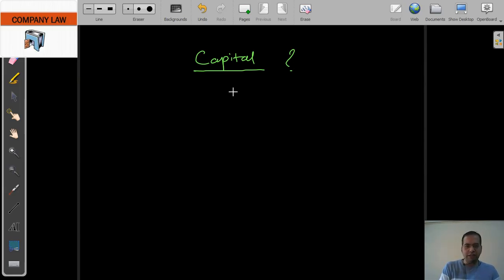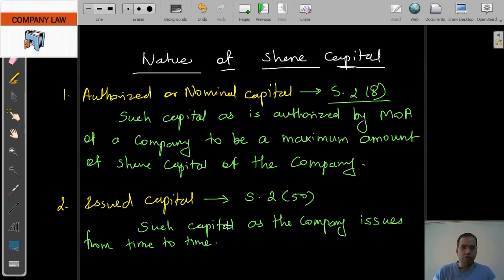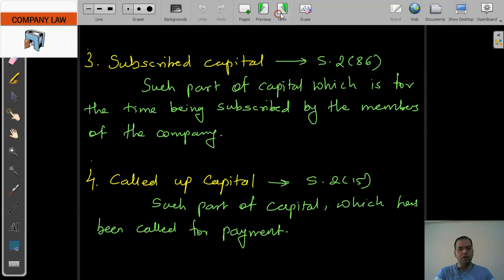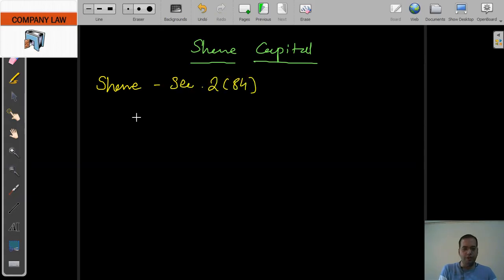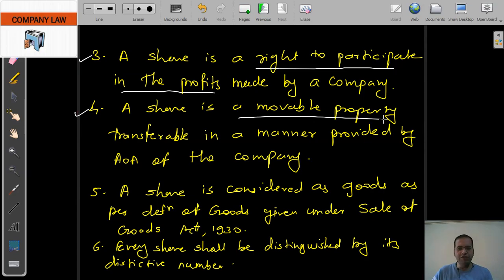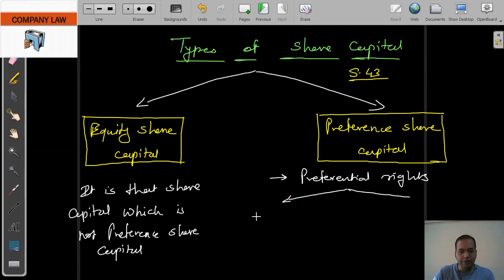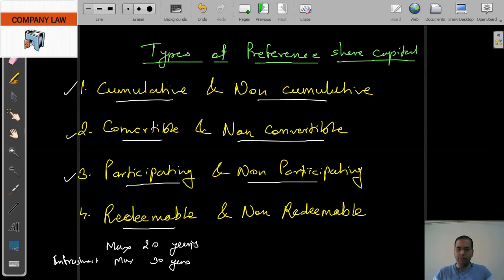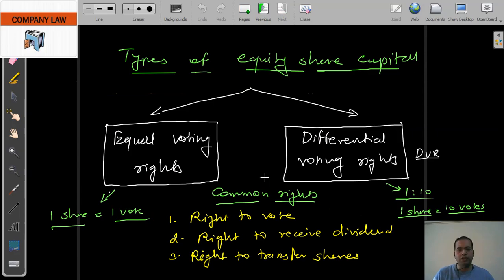Share capital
🎓 Welcome to Legal Talks with CS Yatin!
In this episode, we simplify Share Capital — one of the most fundamental and high-scoring topics in Company Law under the Companies Act, 2013.

If you’re confused about types of share capital, authorised vs paid-up capital, equity vs preference shares, voting rights, or buy-back rules, this video explains everything in simple, practical language.

🔹 Meaning of Share & Share Capital (Sec 2(84), Sec 2(86))
🔹 Types of share capital:
🔹 Equity Share Capital & its voting rights (Sec 43)
🔹 Preference Share Capital – features & rights
🔹 Variation of shareholders’ rights
🔹 Bonus issue & rights issue basics
🔹 Sweat equity shares, ESOPs & share warrants
🔹 Reduction of share capital (Sec 66)
🔹 Practical examples from Indian corporate practice

Because share capital is the financial backbone of a company — it defines ownership, control, returns, and plays a key role in corporate governance and fundraising.

📚 Perfect for:
✔️ LLB & LLM Students
✔️ CS Executive & CA Foundation
✔️ UGC NET & Judicial Services
✔️ MBA & Commerce Students
✔️ Startup founders learning equity basics

✅ Key Takeaways from this Video:
✔️ Share capital exists in multiple layers — from authorised to paid-up
✔️ Equity shareholders have voting control; preference shareholders get fixed returns
✔️ Share rights can be varied only by due procedure
✔️ Bonus, rights & sweat equity follow strict legal conditions
✔️ Supported by examples from real Indian companies